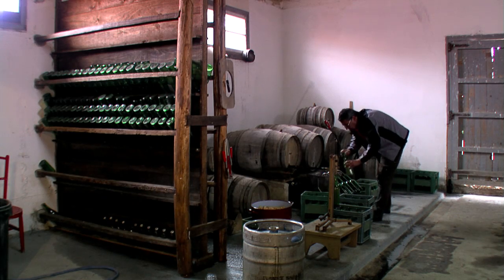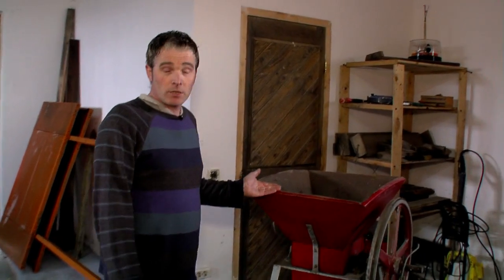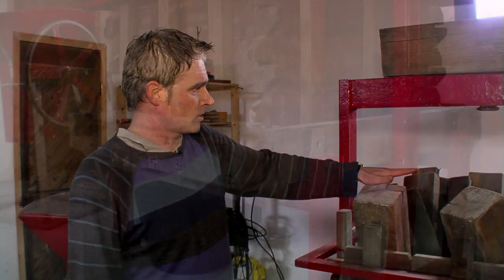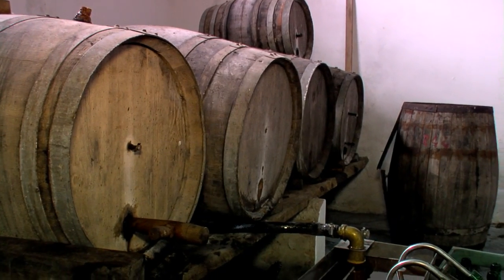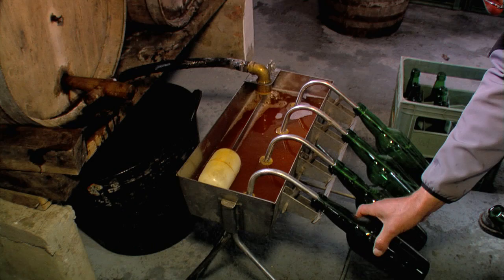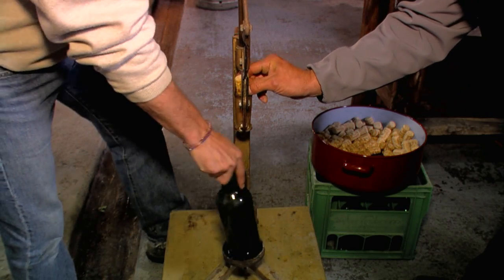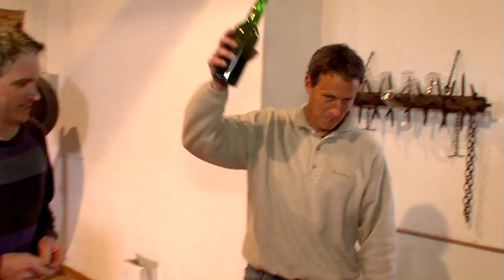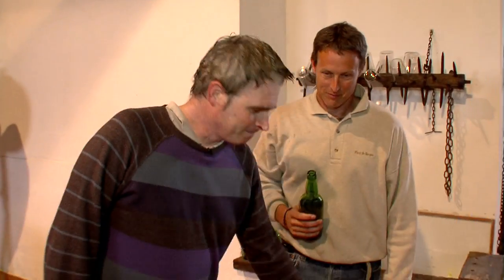Bottling this year cider, Villaviciosa, Asturias (España - Spain) - Where is Asturias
The true flavour of Asturias starts with a crisp cool bottle of cider or "sidra" as it's known locally.